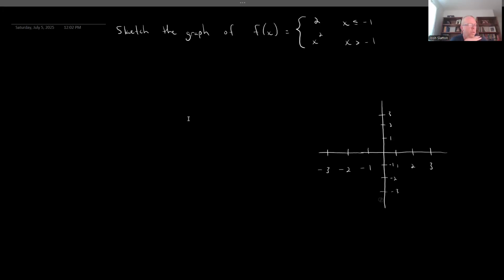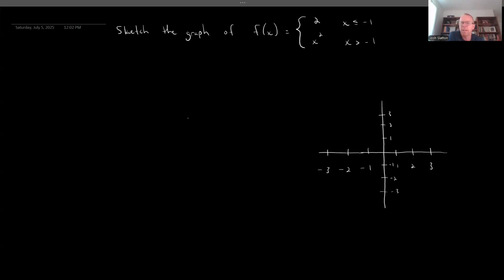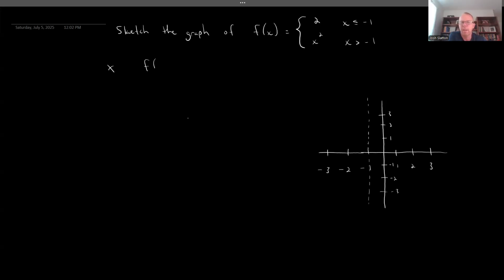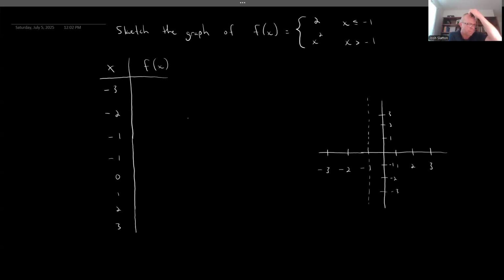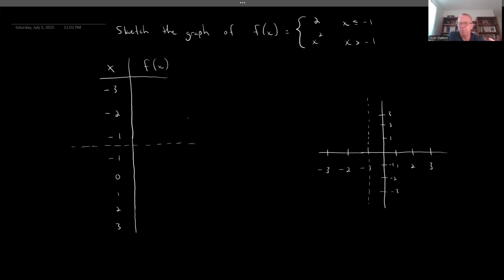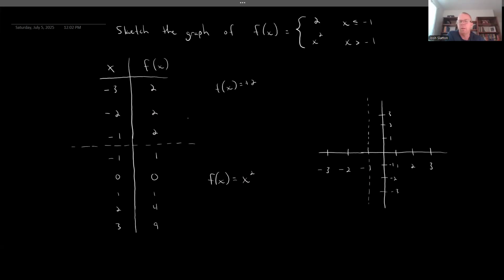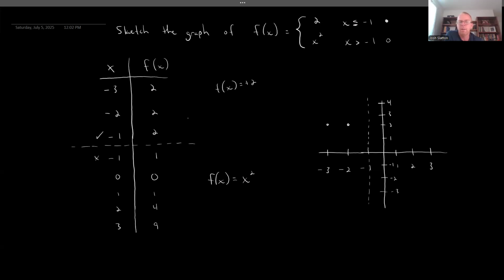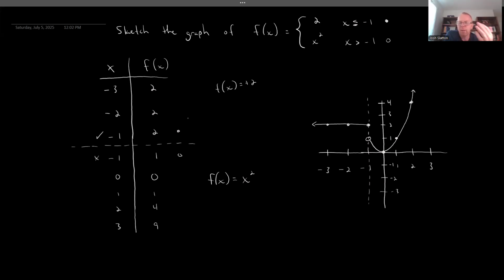Precalculus Problem of the Day 7.6.25 (Piecewise Graphs)